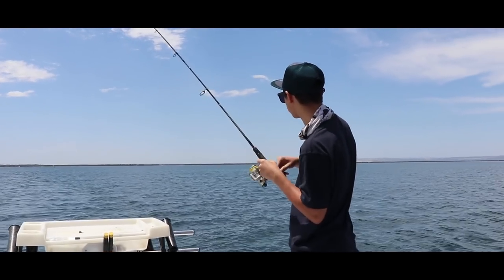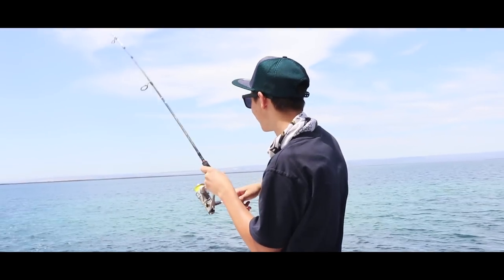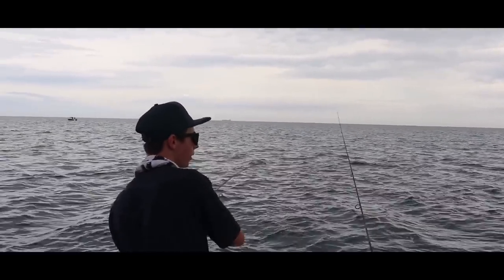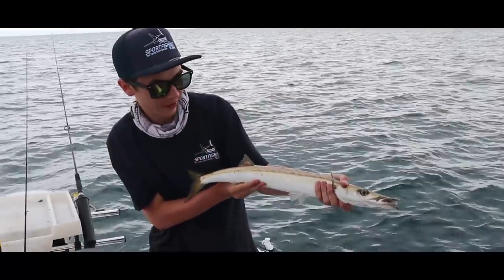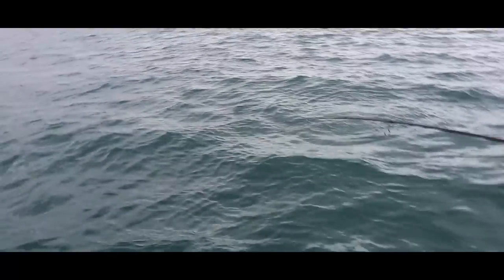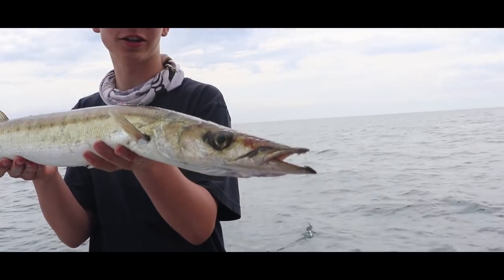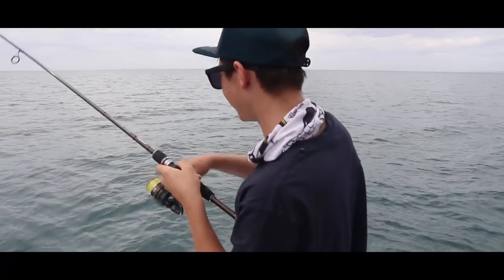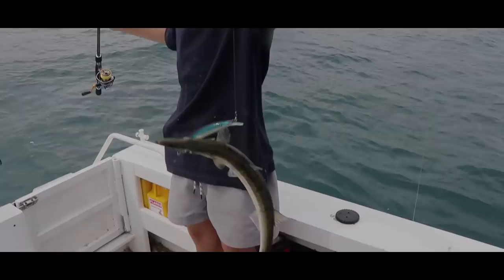How to catch big Snook!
In this video, I take you through how we target metro Snook. They are great fun on light gear and make for an awesome target species!

Tight lines,
Tom